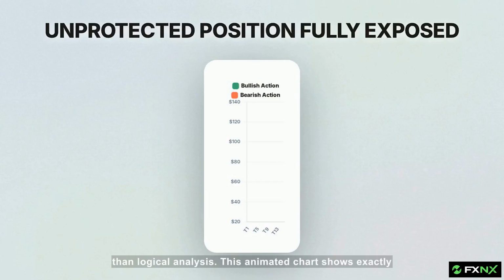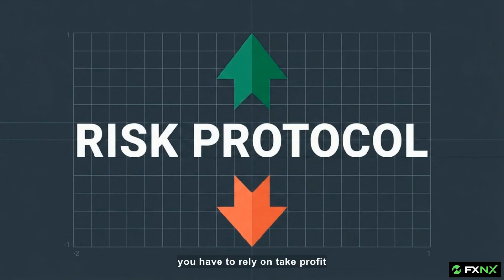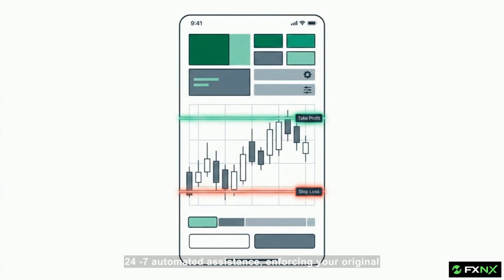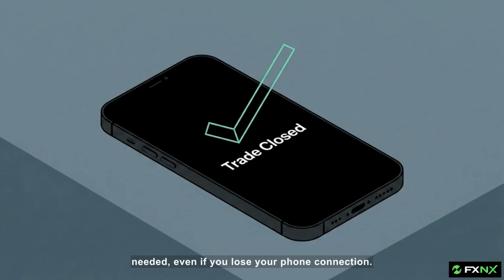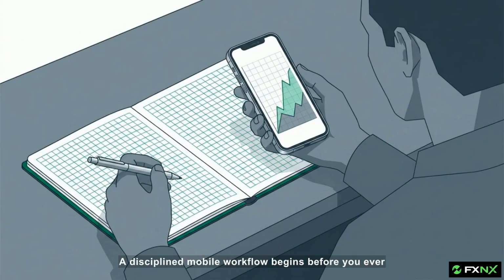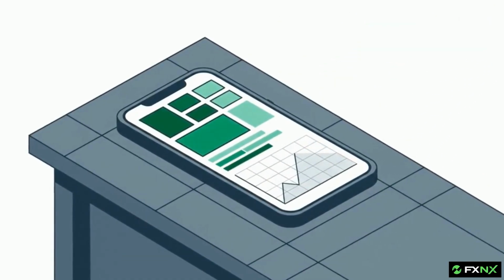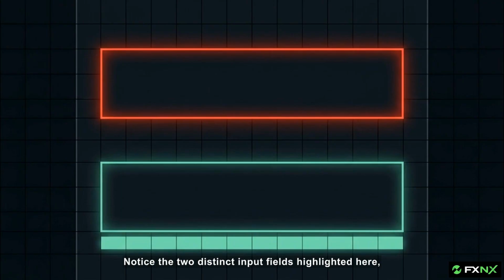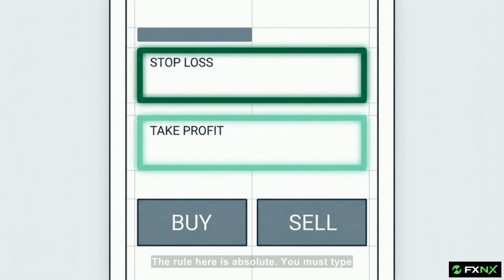MT5 Mobile TP/SL Master: The "On-the-Go" Risk Guide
MT5 Mobile TP/SL Master: The "On-the-Go" Risk Guide — the institutional approach for 2026.

Entry Logic: The exact trigger and confirmation steps.

Risk Management: Position sizing and stop placement for sustainability.

Execution Timing: The session and time-of-day filter that maximizes edge.